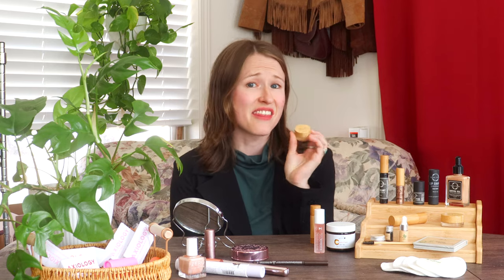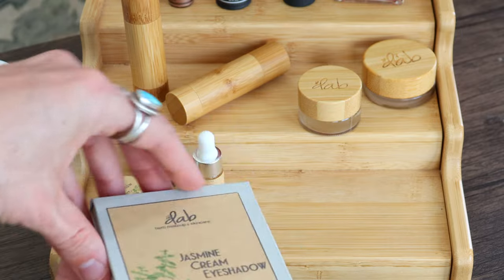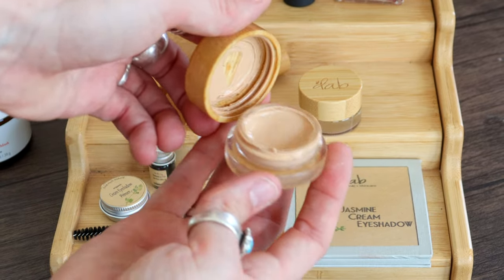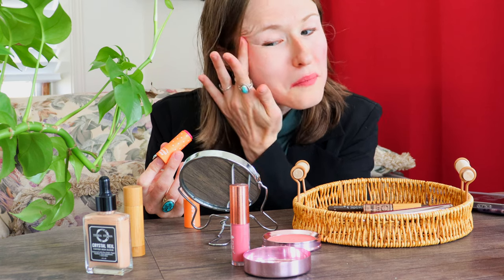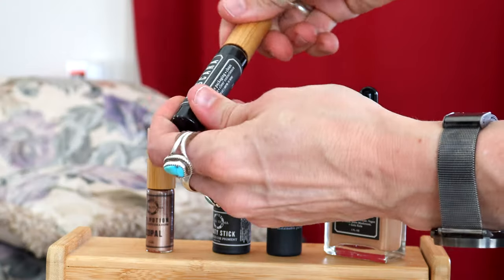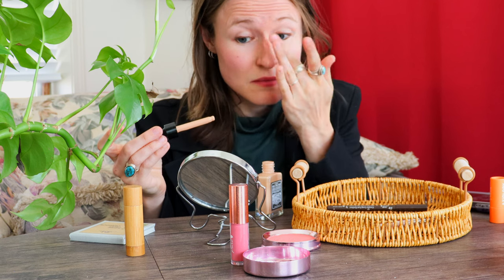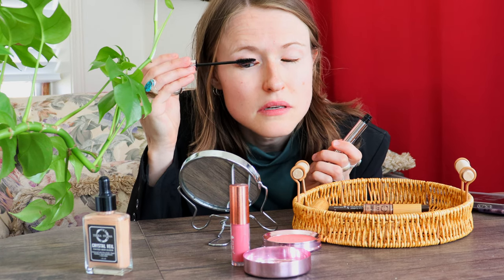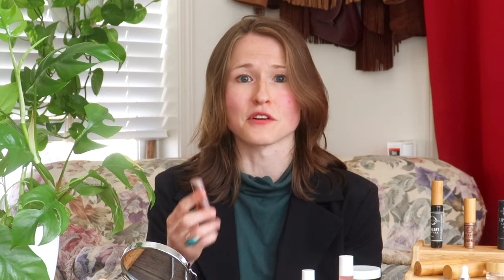What Does "Sustainable Makeup" Look Like & 4 Brands We Tested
It's easy to throw shade at the conventional beauty industry. Instead, let's talk about how and how is doing it right.

We'll take a look at what makes a sustainable and eco-friendly makeup and cosmetics brand (think ingredients: non-toxic, organic, vegan; low waste or zero waste packaging or refillable packaging; ethics in sourcing and brand ethos etc.), and 4 brands that we've tried, tested and love.

00:00 Intro
00:23 Unsustainable Makeup
00:53 What Sustainable Makeup Looks Like
02:40 Dab Herb
05:04 Axiology
06:46 Terra Stoma
08:37 100%Pure
11:30 Outro